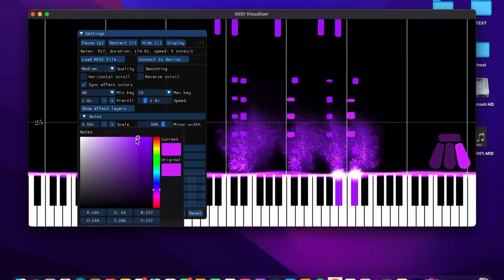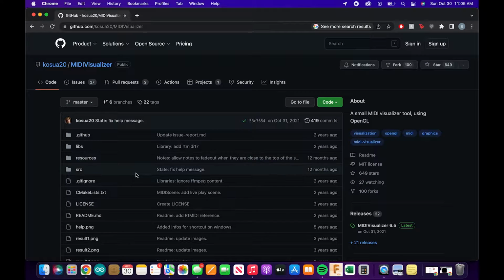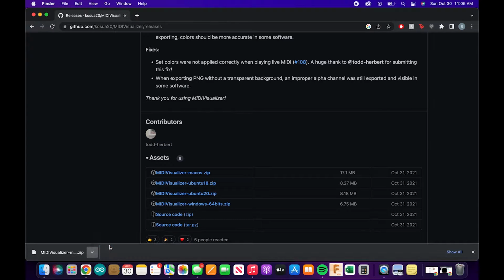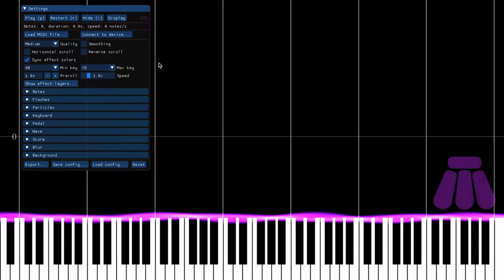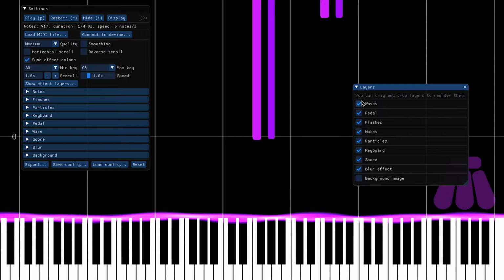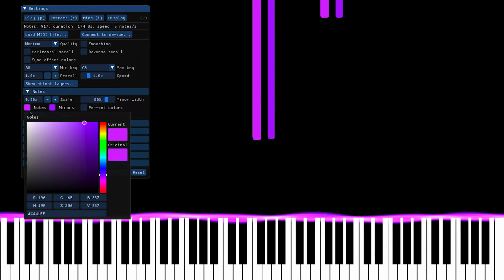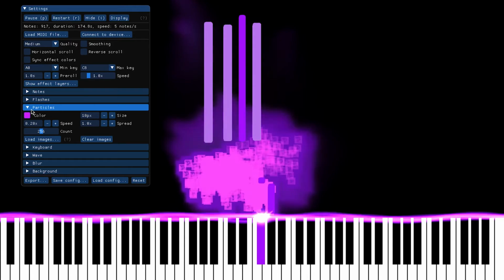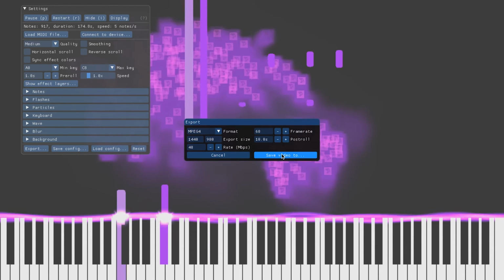FREE Piano Animation Software Tutorial - MIDI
Heres a quick tutorial on how to download free MIDI animation software and some tips on how to use it. it is both really easy to download and use and something fun to mess around with if you want to start making these midi animations without having to pay money for them.